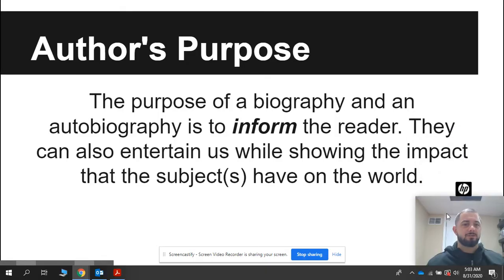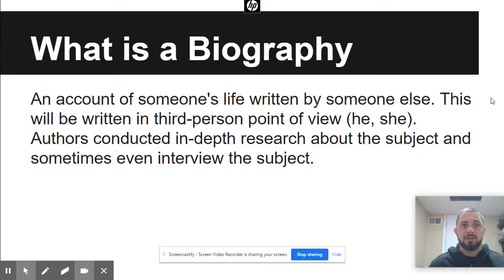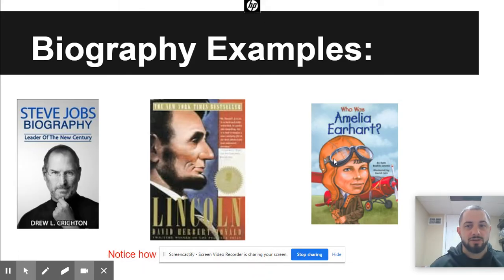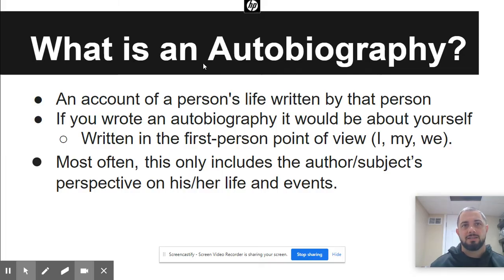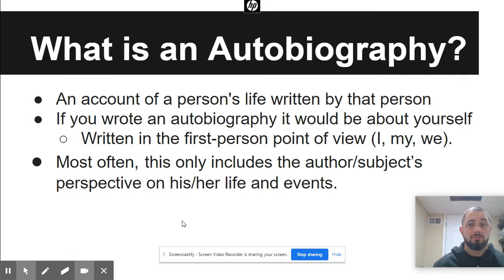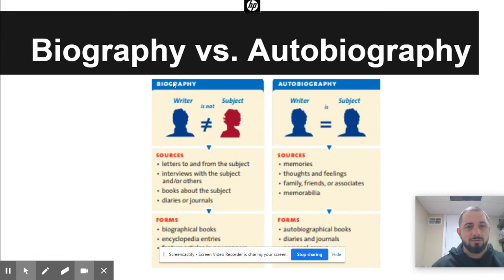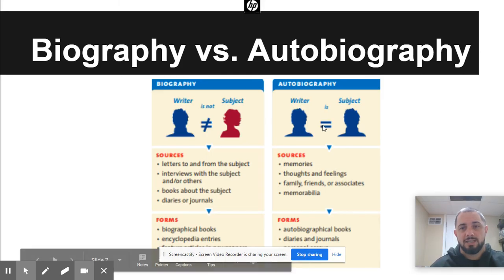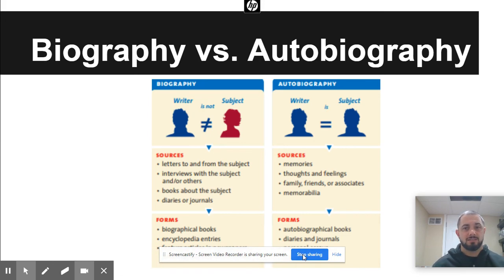Biography vs. Autobiography Tutorial